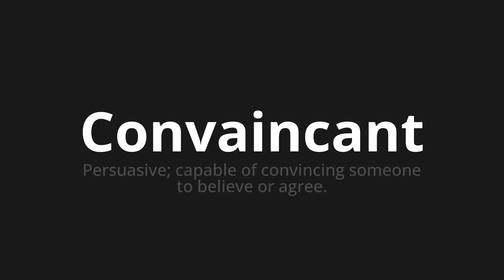How to pronounce Convaincant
Master the Pronunciation of 'Convaincant Which Means convincing' - which means : Persuasive;Capable of Convilcing Someone to Believe or Agree. 📝 with @HTPronounce 🎓🗣️ - [Your Guide to French]

Learn to pronounce 'Convaincant' perfectly in French with our easy and engaging tutorial by @HTPronounce! 📖📽️ In this comprehensive video, we provide you with native speaker examples 🗣️👂 and phonetic breakdowns 🎵 to ensure you get the pronunciation just right.

How to say Convincing in French